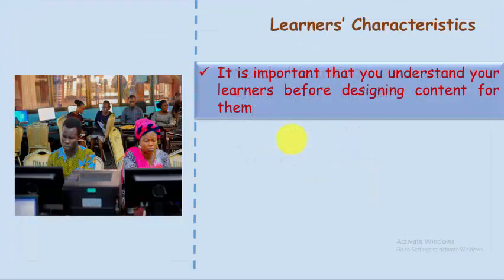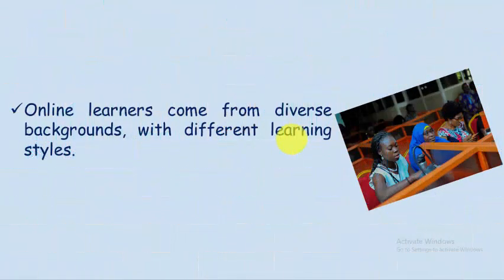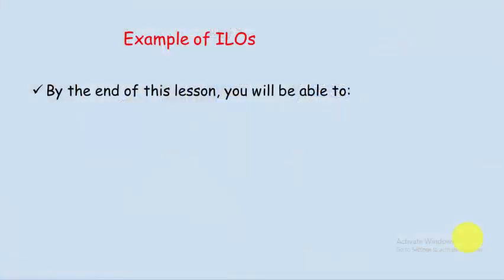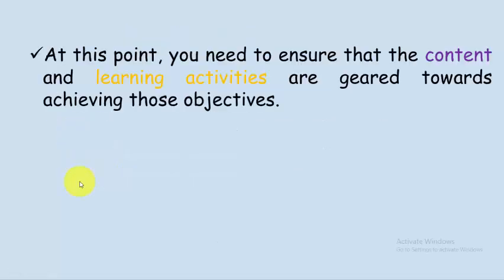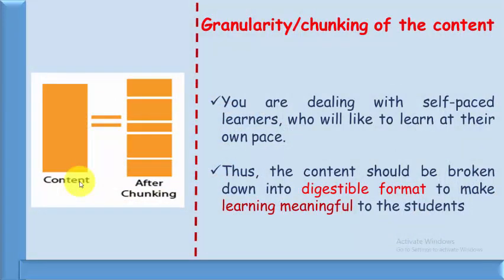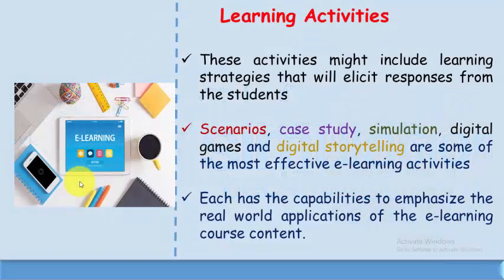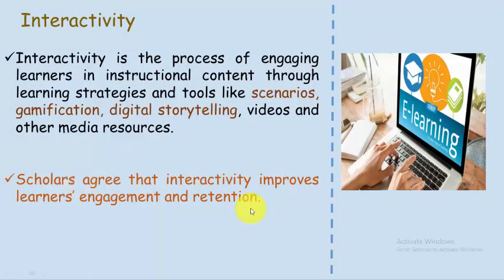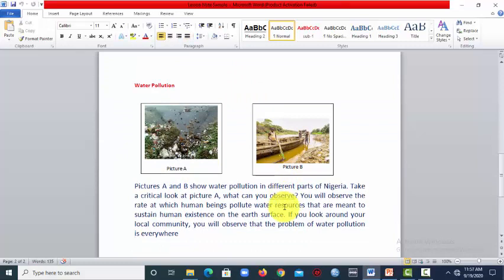The Key Elements of Instructional Design in Online Learning by Lukuman Bello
The video exposes you to the basic elements of instructional design that you need to consider as you are developing your online course content